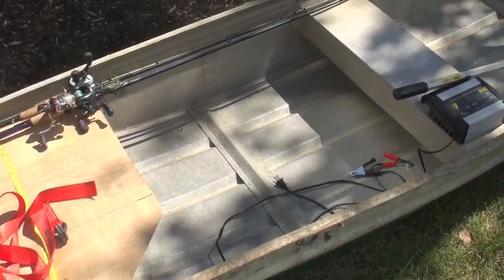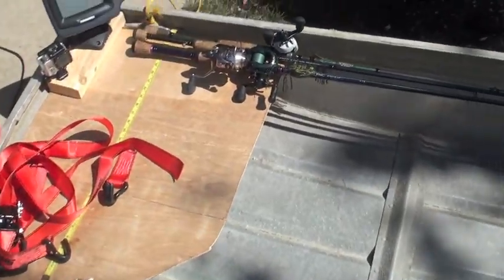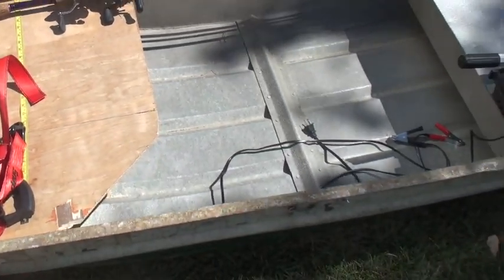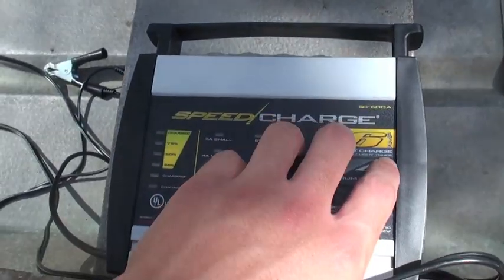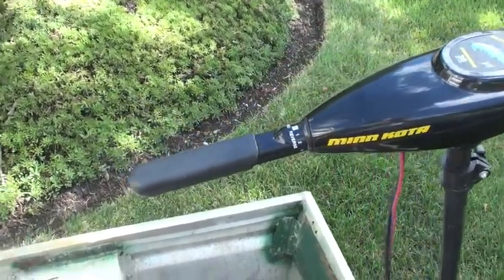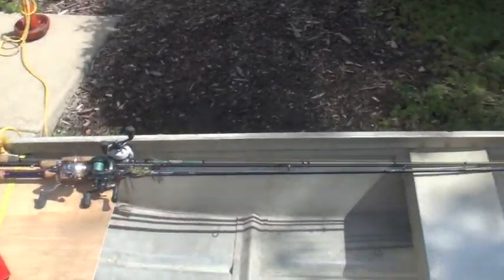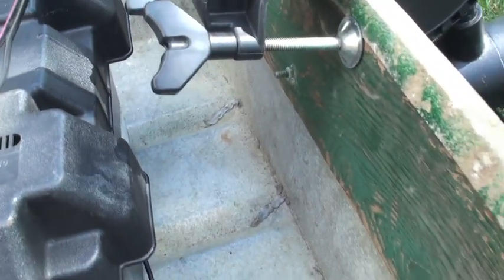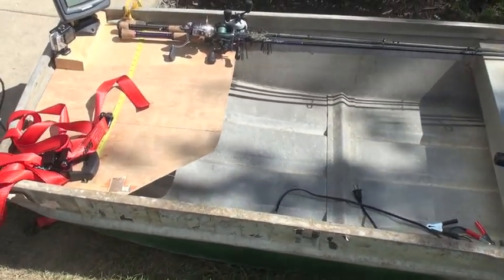(Part 2) Boat Restoration: A few new additions